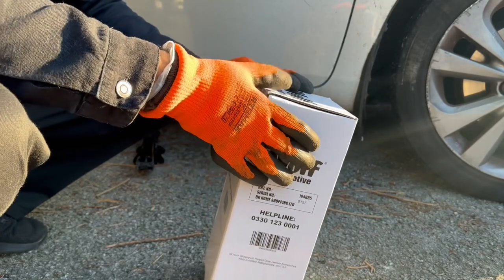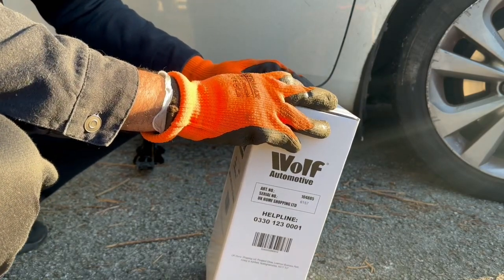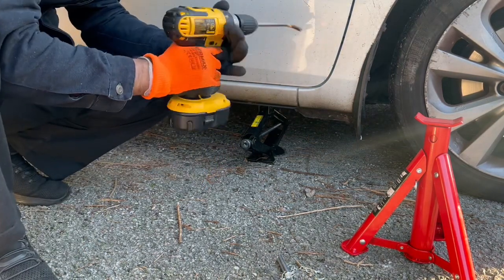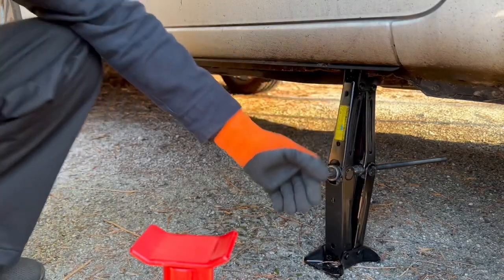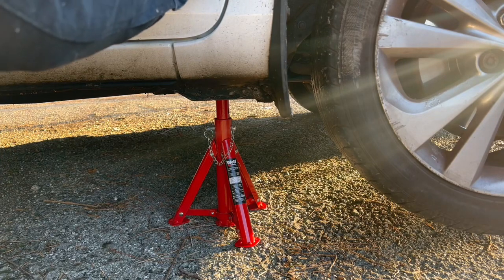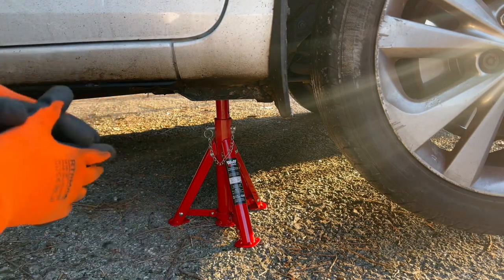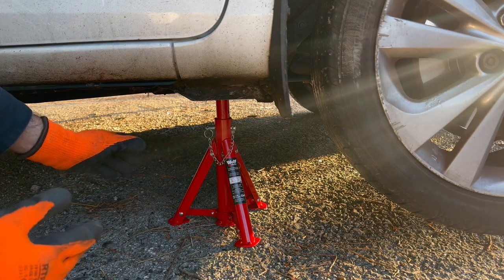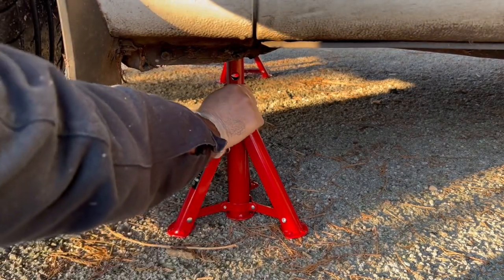Foldable Car Jack Stand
It is a foldable car jack stand weight test.